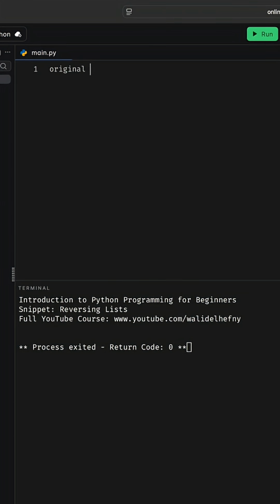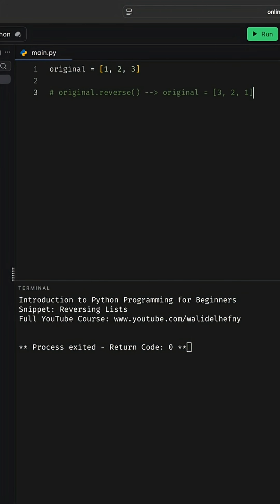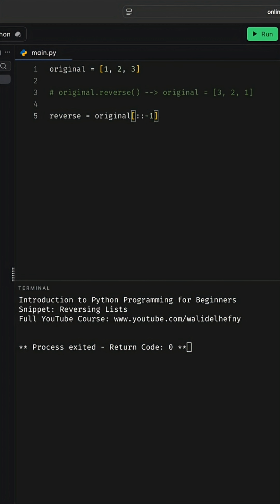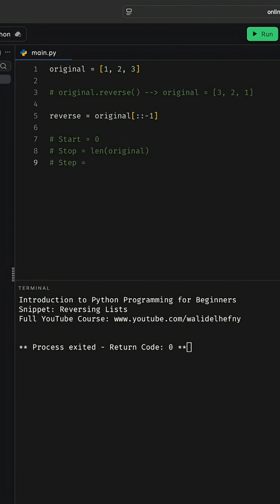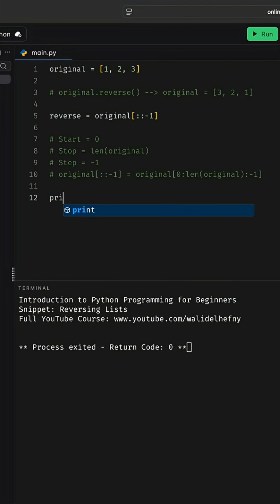Reversing Lists in Python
This short explains the concept behind reversing lists without changing the original list.

You can check my Introduction to Python Programming for Beginners course for more topics.